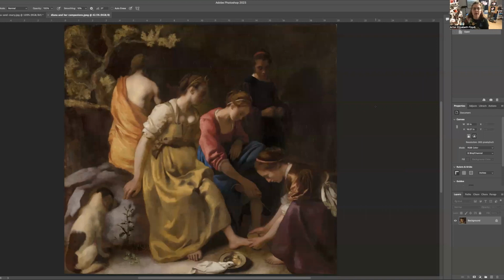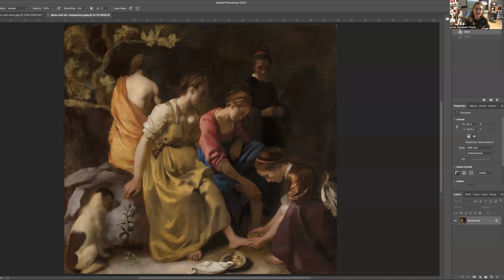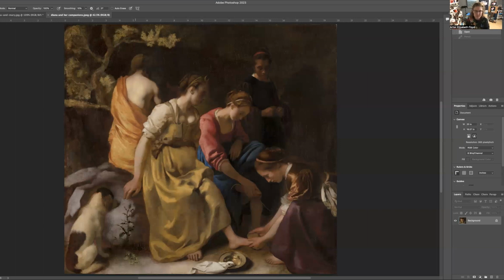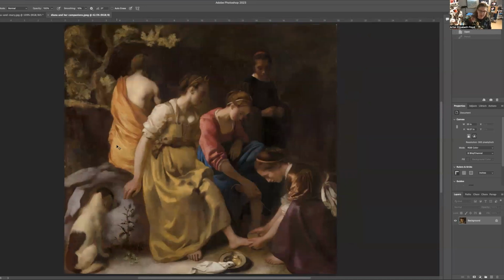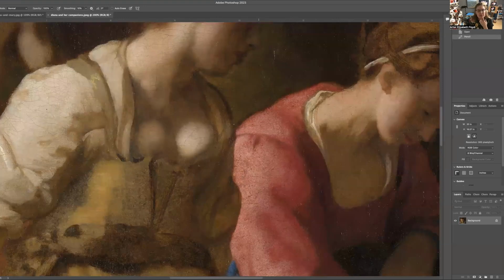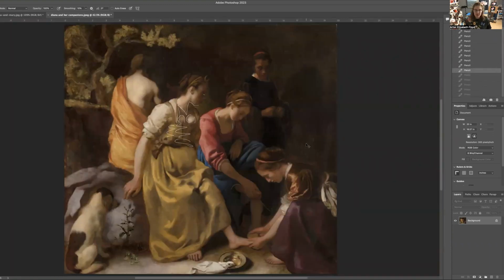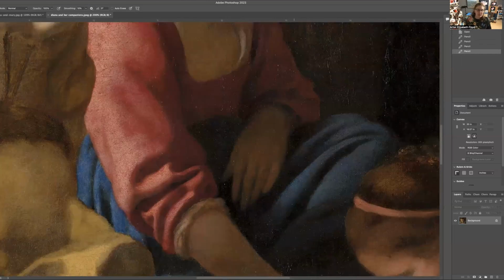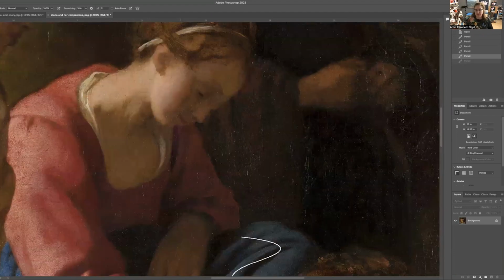Painting Review: Diana and Her Companions by Johannes Vermeer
This video was created in anticipation of seeing the Vermeer Retrospective at the Rijksmuseum.

This exhibition and many more were part of the intenariry of the 2023 Netherlands Art Tour.  An immersive week tour in the art and culture of the Netherlands.  For this trip I partnered with International Seminar Design to facilitate and manage the tour.

For more information on this tour and future tours planned, be sure

This painting analysis is an overview of what I look at and note when learning about a painting.

Diana and Her Companions by Johannes Vermeer
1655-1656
Oil on canvas, 38.5x41.18 inches